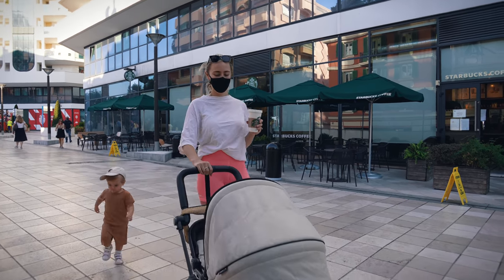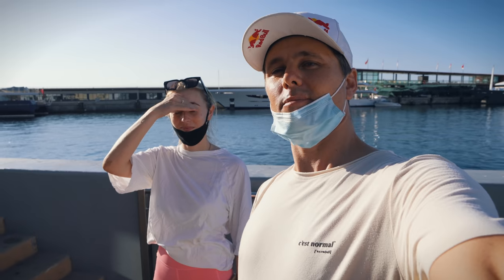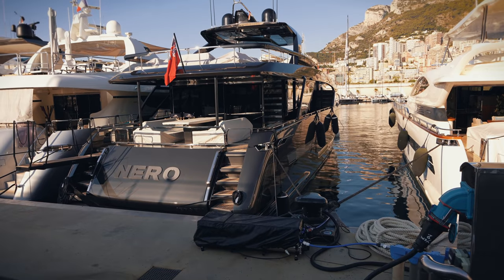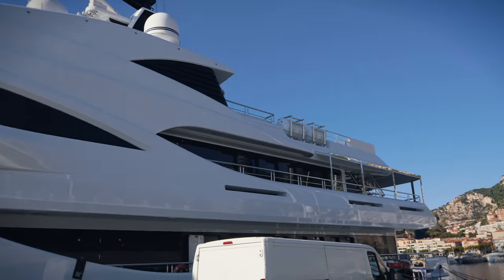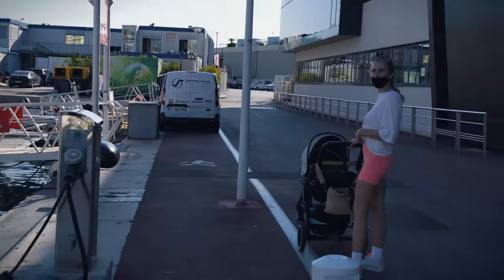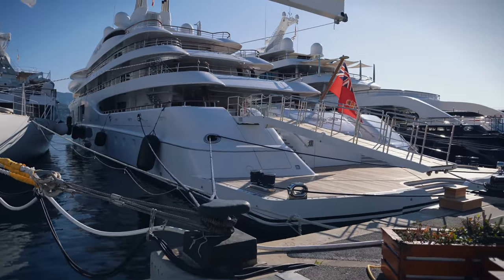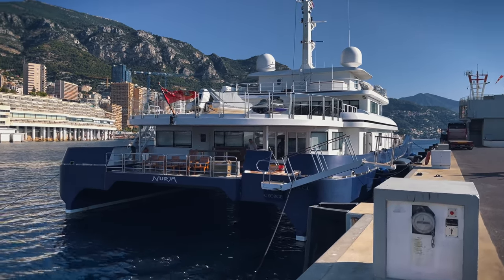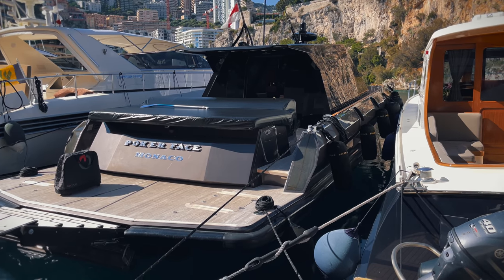WE FOUND CAPTAIN LEES MEGA YACHT IN MONACO | VLOG 15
Produced by Jon Olsson.